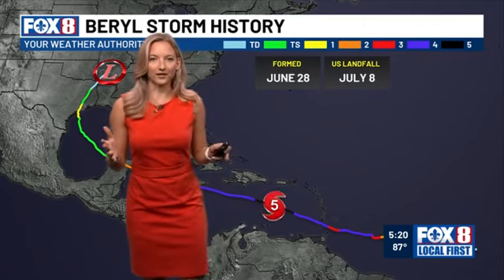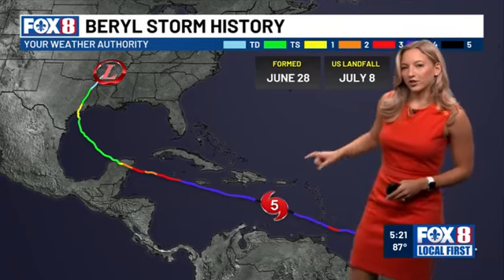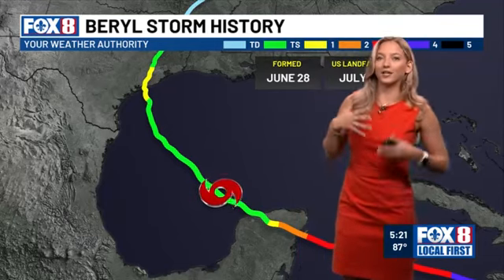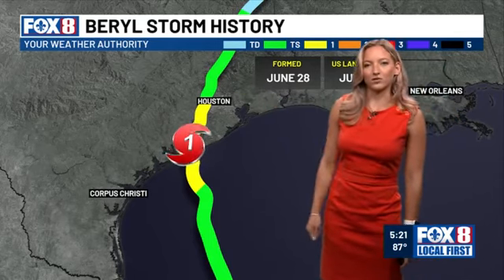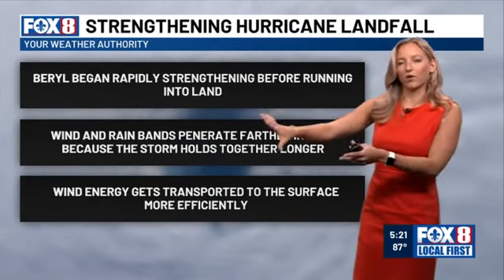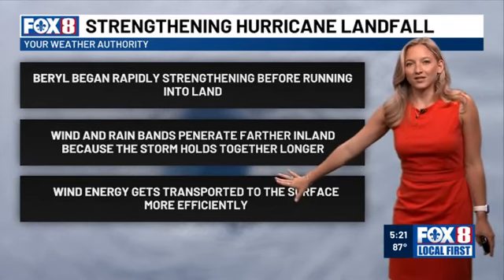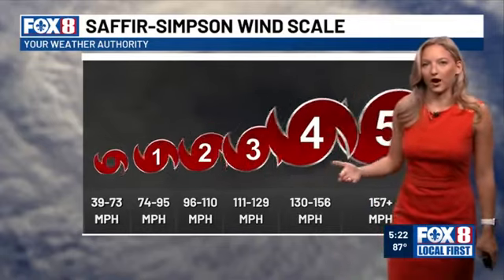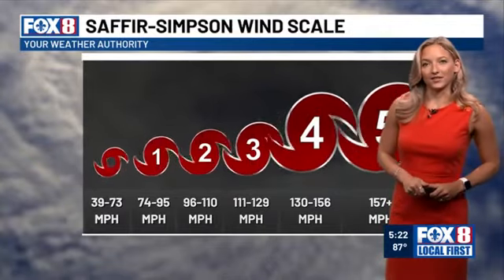Beryl Recap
Hannah Gard for WVUE Fox 8 in New Orleans